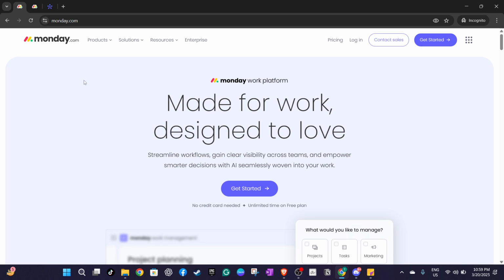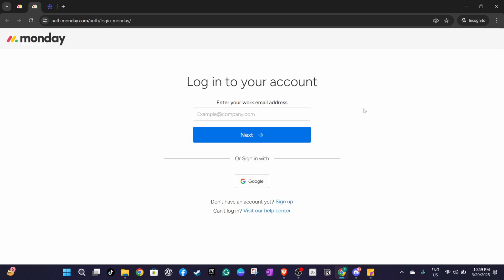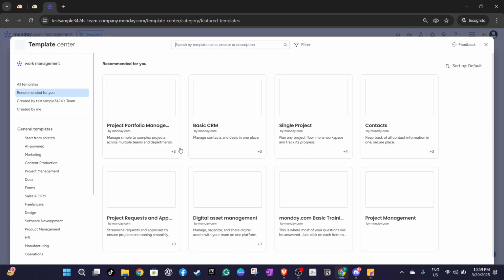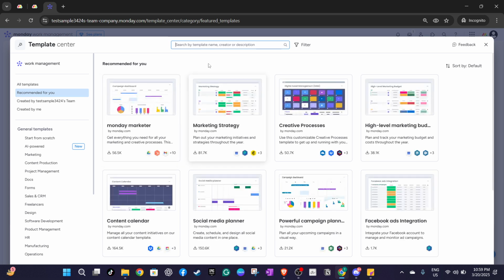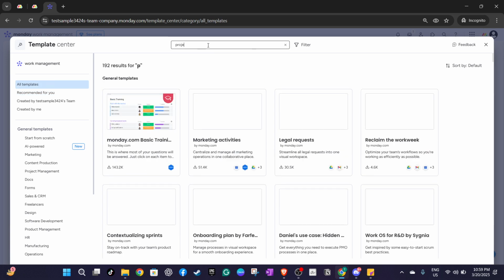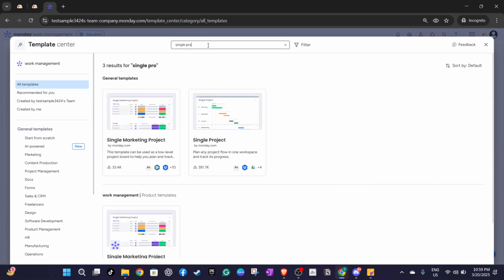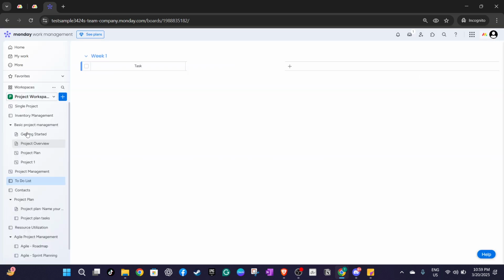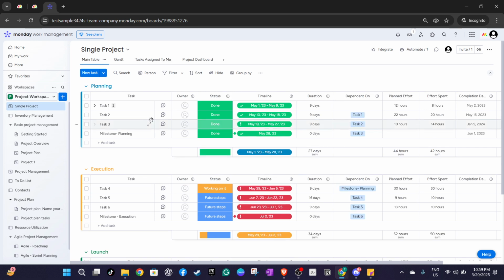How to Set Up a PMO in Monday Com [2025 Full Guide]